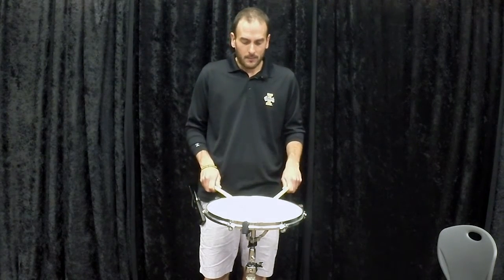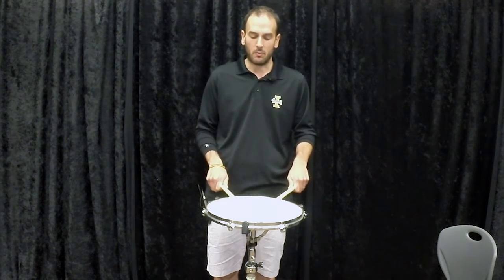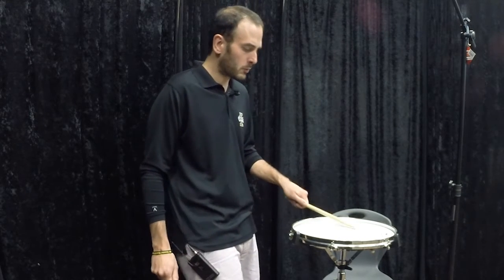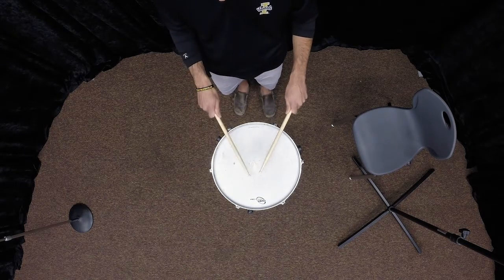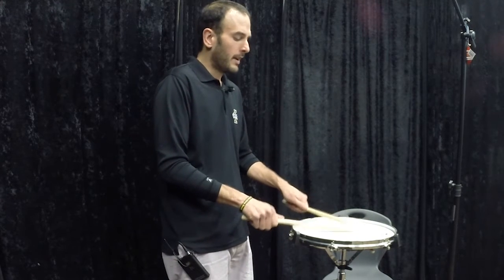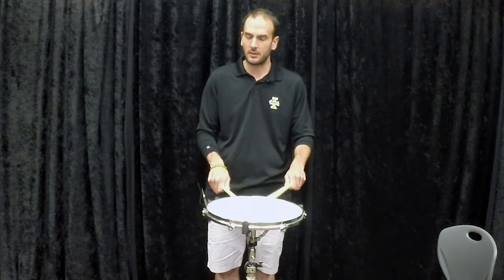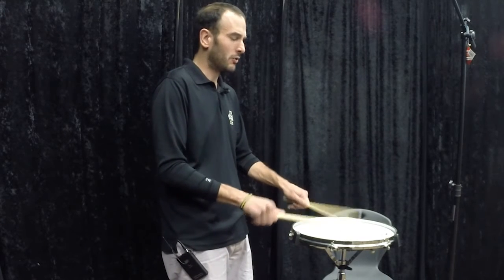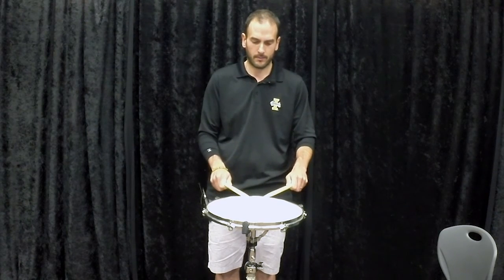Spencer Martin - Double Stroke Rolls - Audible Intelligence Music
Spencer Martin
Director of Athlectic Bands

Spencer Martin is the Director of Athletic Bands at the University of Idaho. Spencer has been head of Percussion Studies at Whitman College in Walla Walla, Washington since 2000 and at Northwest College in Powell, Wyoming since 2010. From 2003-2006, Spencer served as the Visiting Director of Athletic Bands at U-Idaho.

The Vandal Marching Band and Drumline is now endorsed by Vater Percussion!